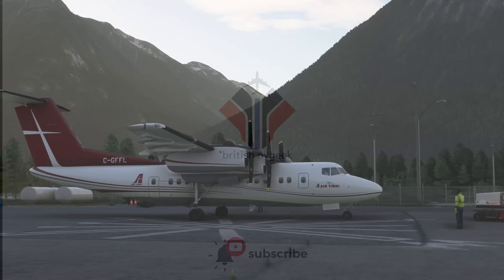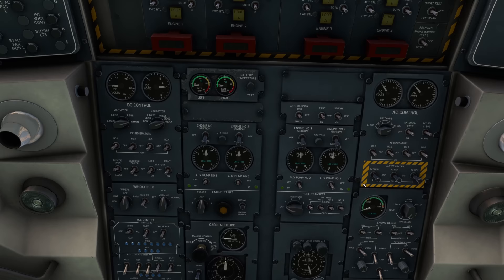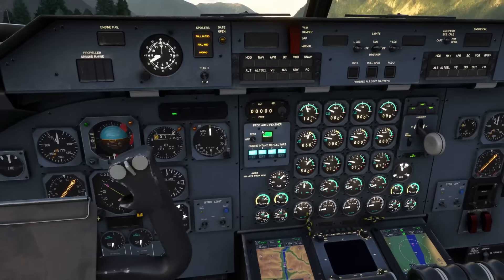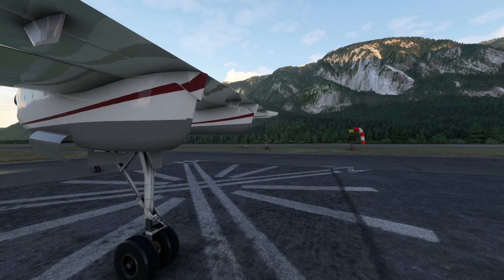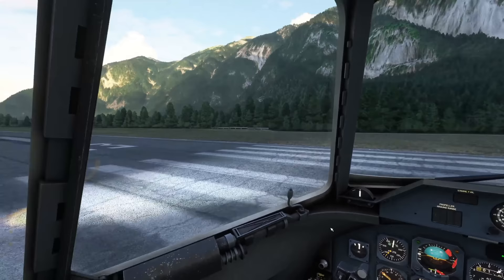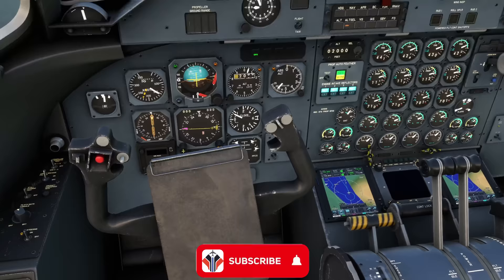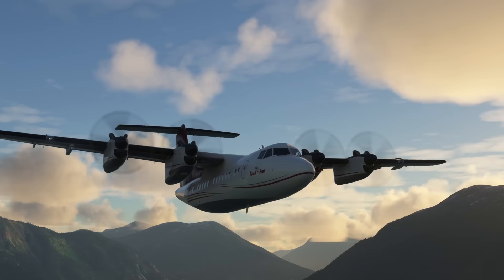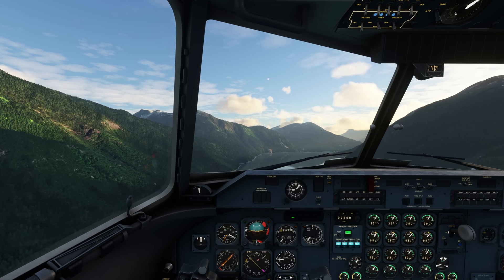New PILOT'S Dash 7 for Microsoft Flight Simulator | First Look Preview and Review [4K - RTX4090]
Releasing this weekend for Microsoft Flight Simulator, the Dash 7 quad-turbo prop airliner aircraft which has been in development for almost two years by PILOT'S, and with a little help from real world operator Air Tindi.

In this video, we keep it simple as I show you what to expect on release day if you were looking to add it to your hangar line-up! We'll tinker with the autopilot, look at the integration with the TDS GTNXI and do some hand flying around wonderful Bella Coola!

On release, you'll be able to order it but as of yet, there is no release pricing information.

Note: This preview version does not have a quick start guide nor manual.